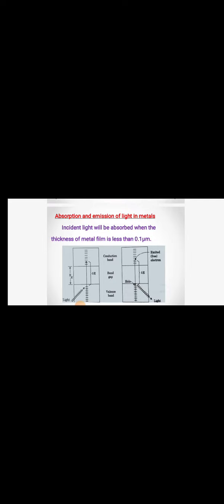absorption and emission